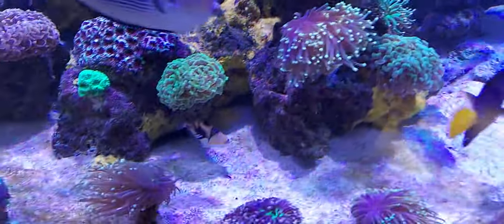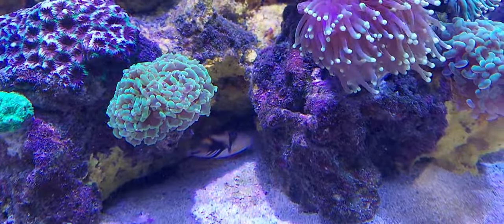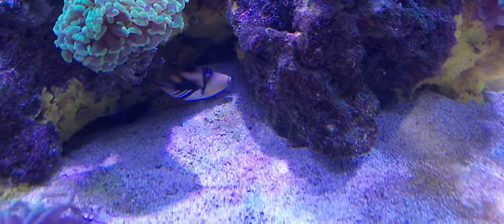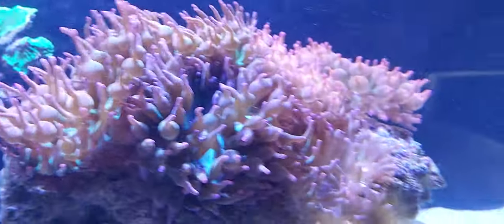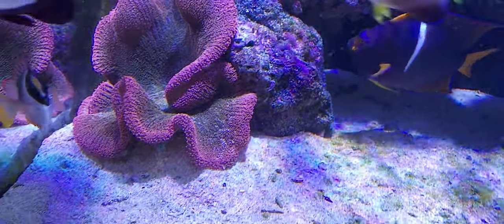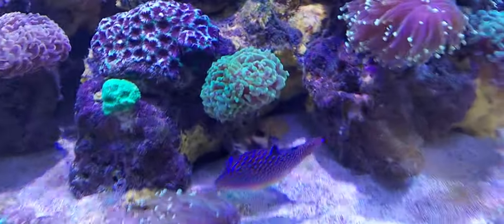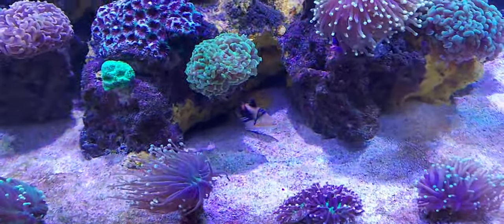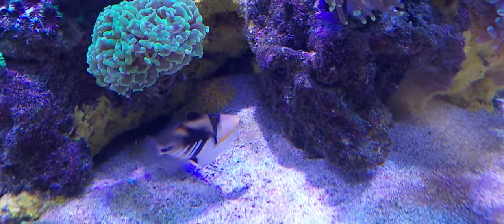Baby Picasso Trigger growing and tank update